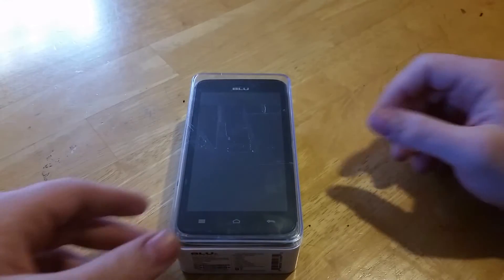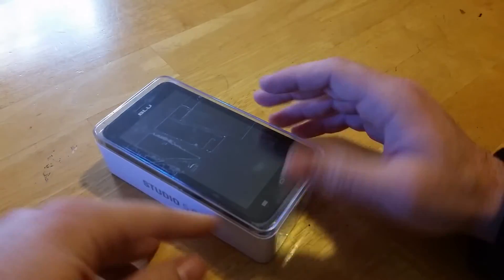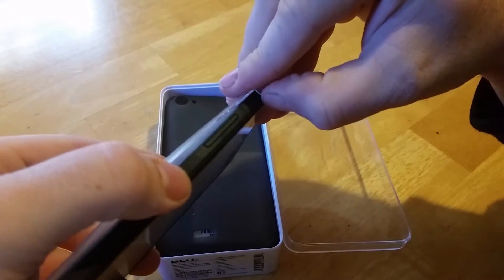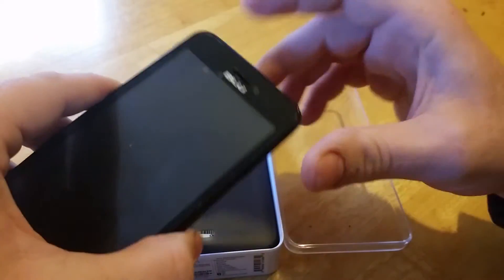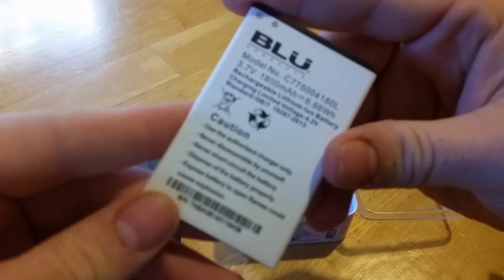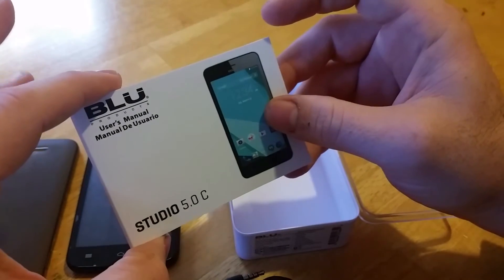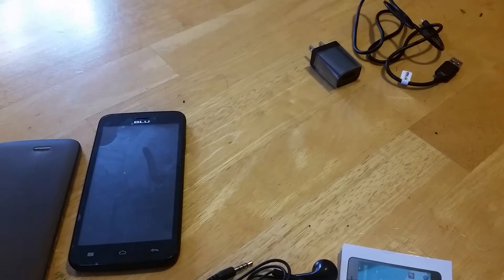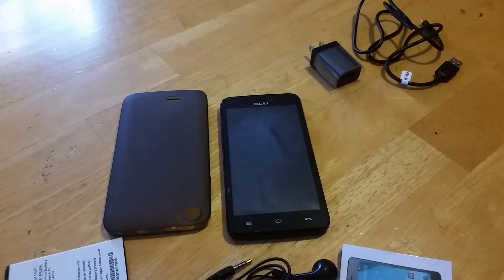Blu 5.0 c Unboxing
Unlocked Blue Studio 5.0 c Unboxing and short review.